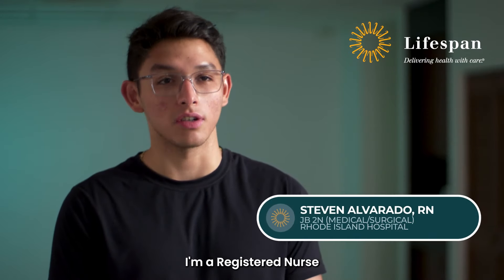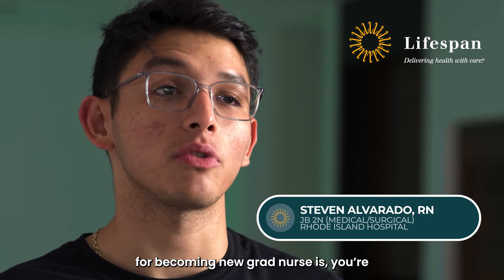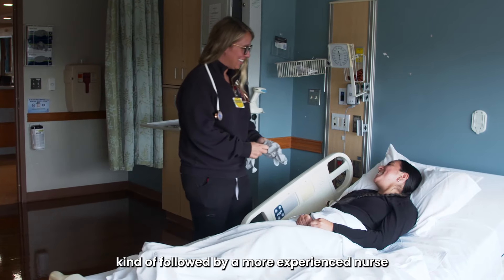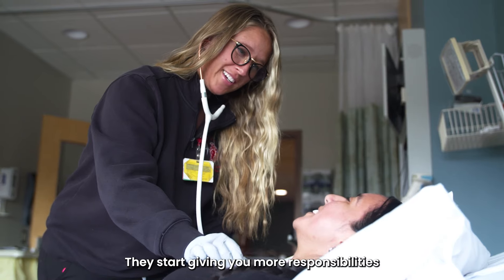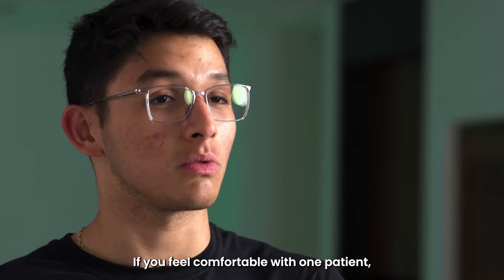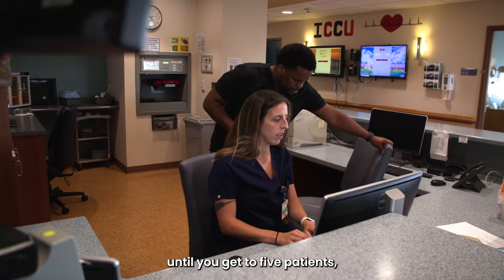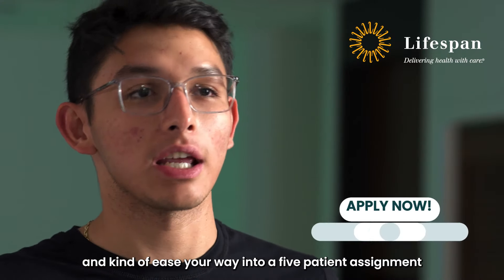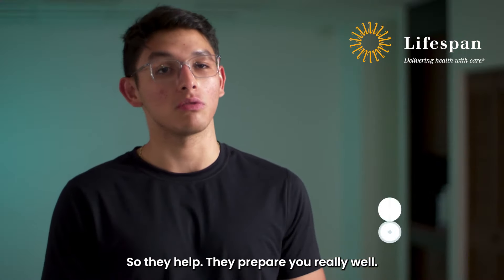Why New Grad Nurses Love the Training Process at Rhode Island Hospital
How does Lifespan help our new grad nurses gain confidence in a hospital setting? Steven Alvarado, a registered nurse at Rhode Island Hospital, shares his experience as a new grad nurse with Lifespan. In our unique training program, new nurses work closely with seasoned professionals over a 12 - 13 week period. The gradual responsibility shift, from caring for one patient and moving up to caring for five, ensures that each nurse can pace their growth, develop resilience, and deliver top-notch care efficiently.